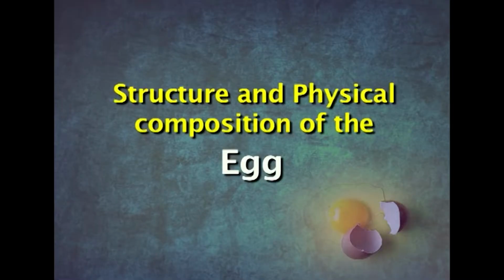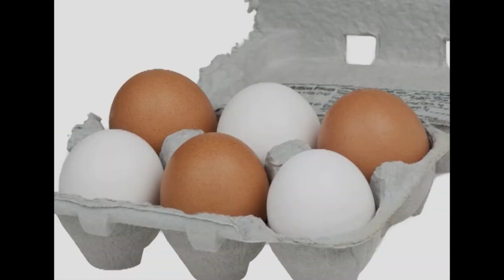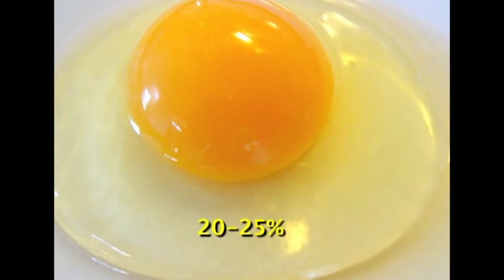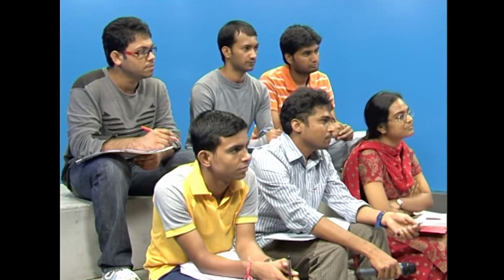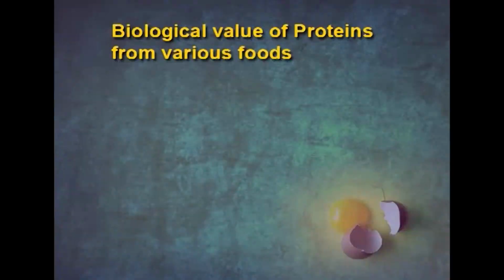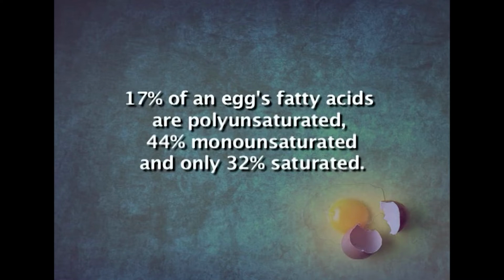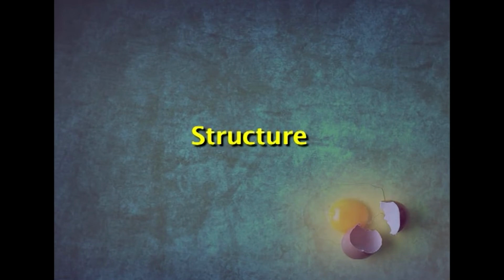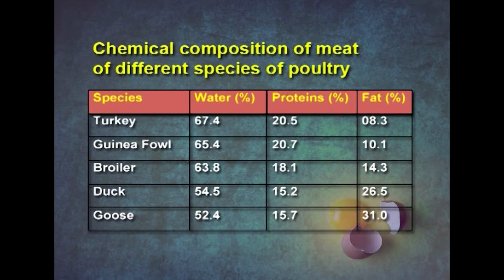W3 L2 Structure, composition and nutritive value Of Egg and Poultry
Structure, composition and nutritive value Of Egg and Poultry